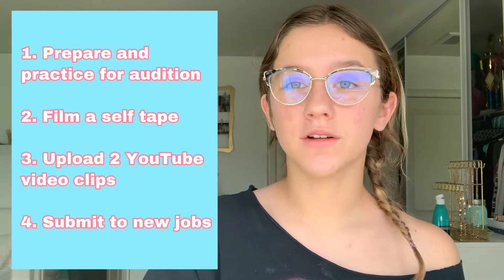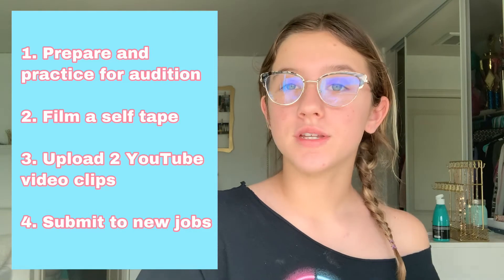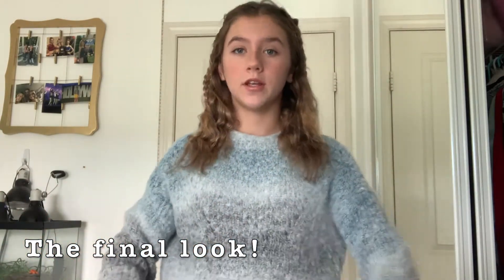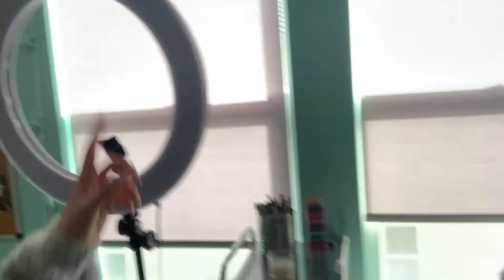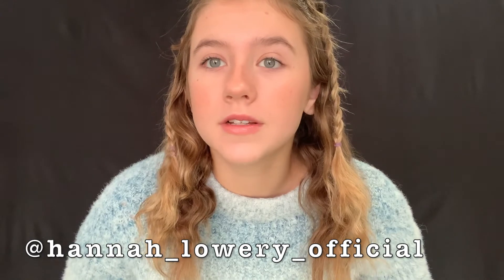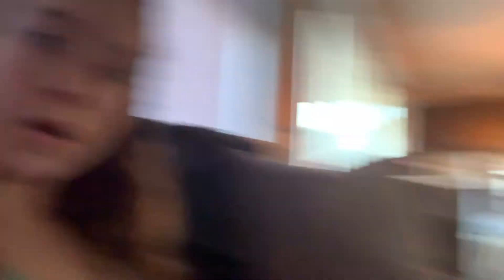Day in the life of an actor! Taping, Submitting, Editing! Hannah Lowery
Hello everyone! Welcome to the official Hannah Lowery YouTube channel! On this channel you will find a variety of content like acting, singing, challenges, dances, pranks, vlogs and more!

I hope you enjoyed todays video! I work very hard on all of the content I create so if you enjoyed todays video make sure you subscribe, like this video, and comment some video ideas you would like to see! I love hearing your suggestions so I can create content that you enjoy!